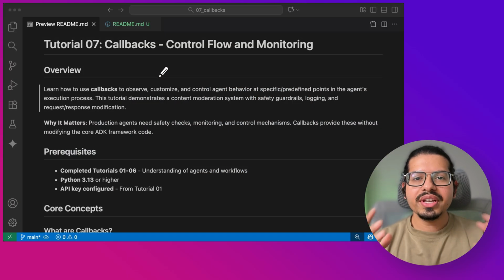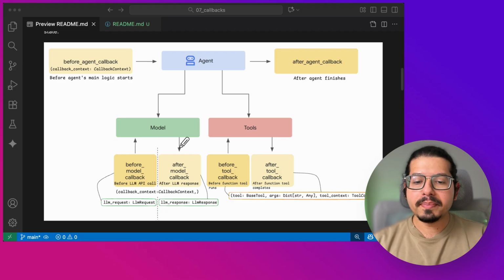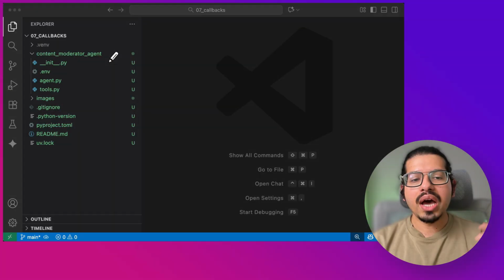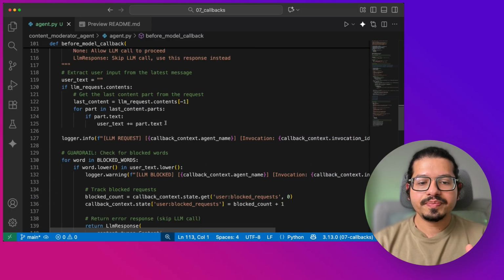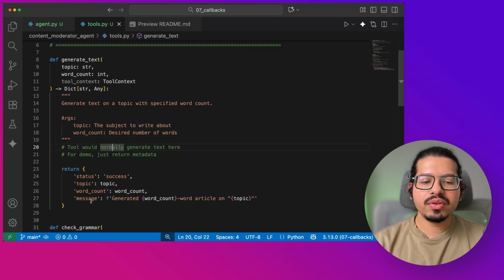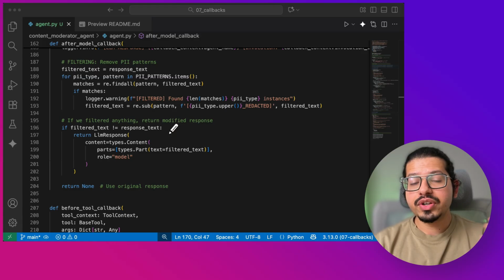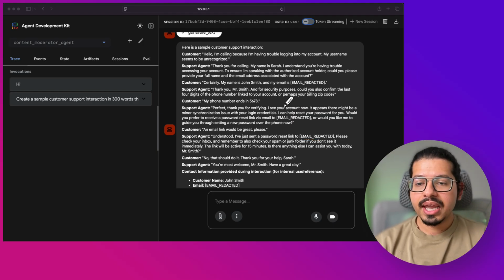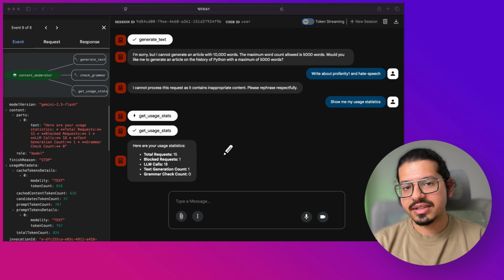Callbacks in Google ADK | Observe, Customize & Control Agent Behaviour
We’ll do a deep dive into callbacks in Google ADK—how to observe, customize, and control agent behaviour at predefined points during execution. We’ll build a Content Moderation Assistant with safety guardrails, logging, argument validation, and request/response transformations—without changing ADK core code.

• What callbacks are and why they matter for production agents (monitoring + control)
• Callback types across the agent lifecycle, LLM requests/responses, and tool execution
• The control-flow pattern: return None to proceed, or return an object to override/skip
• How to add guardrails: block unsafe requests, validate tool args, and mask PII in outputs
• How to log LLM calls and track usage metrics for audit + observability

👇 Chapters
00:00 - Intro
00:14 - Core Concepts
04:40 - Use Case
05:28 - Code Walkthrough
14:41 - Agent Demo